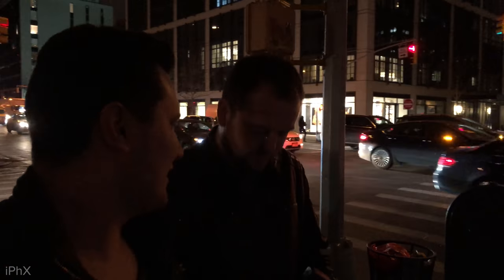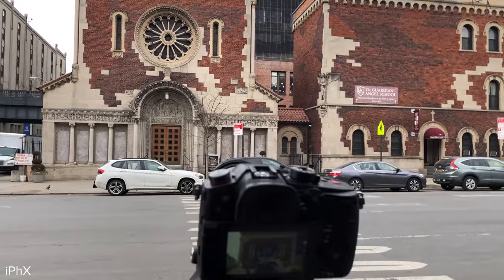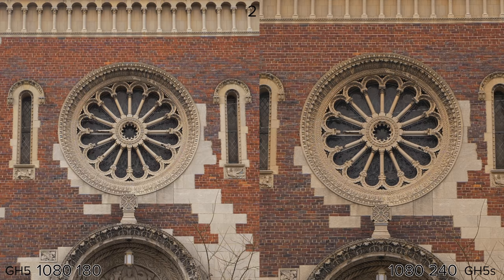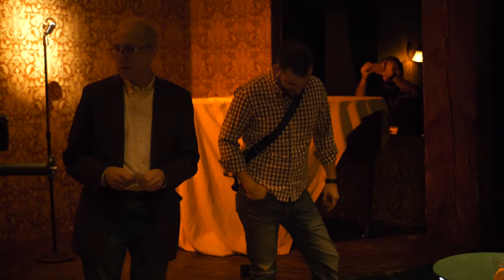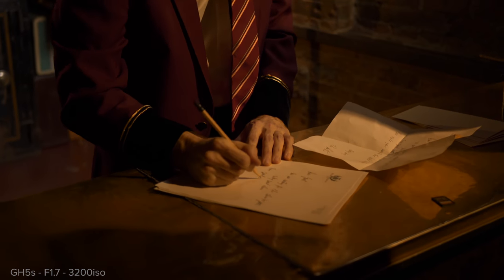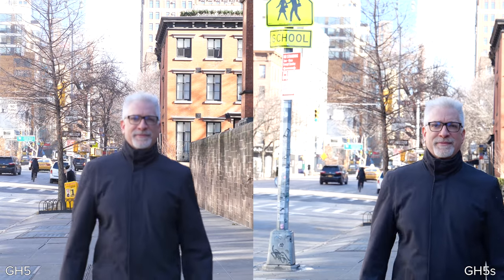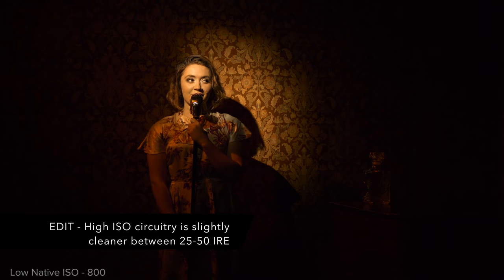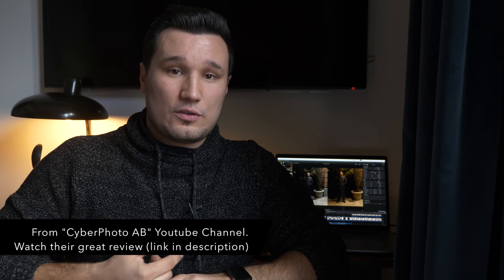GH5S Review - Shocking Lowlight for a Micro 43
Testing GH5s Lowlight, 4K & 1080P Detail, Autofocus & much more!
GH5s DEAL (Amazon) Lens used
New Gimbal used on GH5 S (Amazon) ⬇️more info below⬇️

Shot with (Amazon)
NEW Gimbal Used (Amazon)

I spend 3 days in New york city testing out the new Panasonic Gh5s in terms of lowlight, autofocus, 4k detial, 1080P detial at 120FPS, 180FPS, and even 240FPS. The new camera performa great at iso 6400, iso 12800, and even iso 25,600 and is shocking how clean it is for a micro four thirds m43 camera. I compare it to the Gh5 and also the SOny a6500.